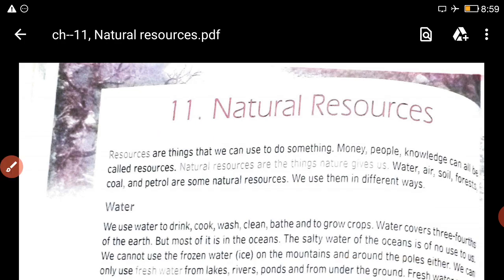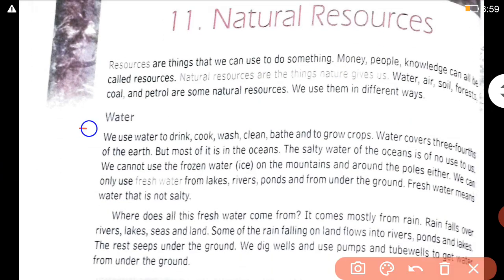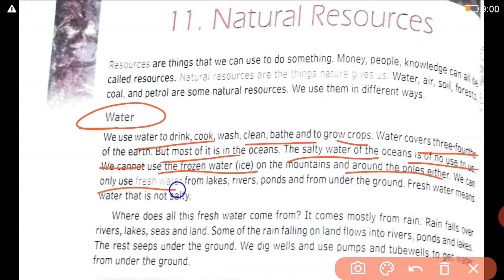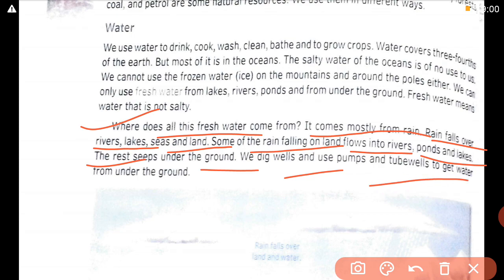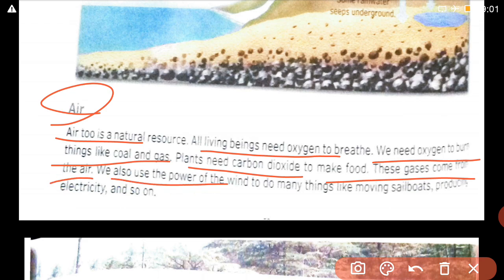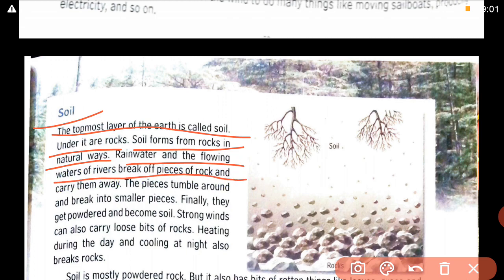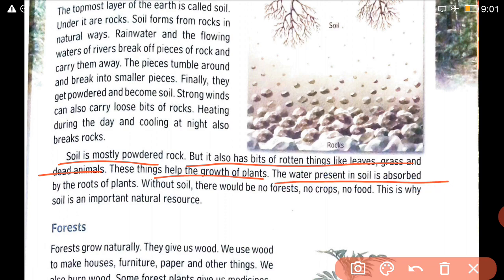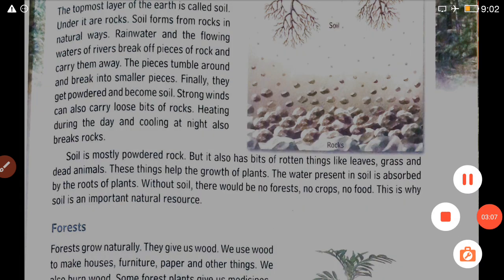Class 4, Ch--11,Natural Resources ( Reading--1)